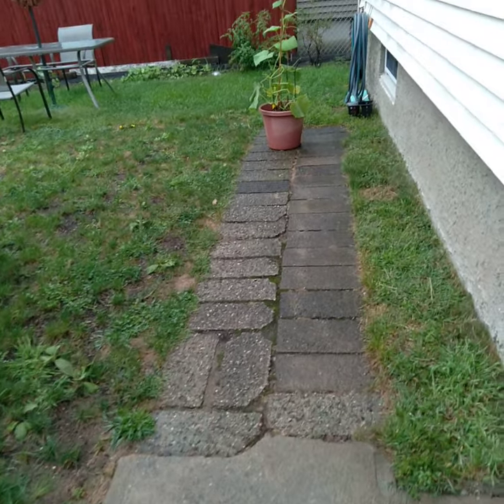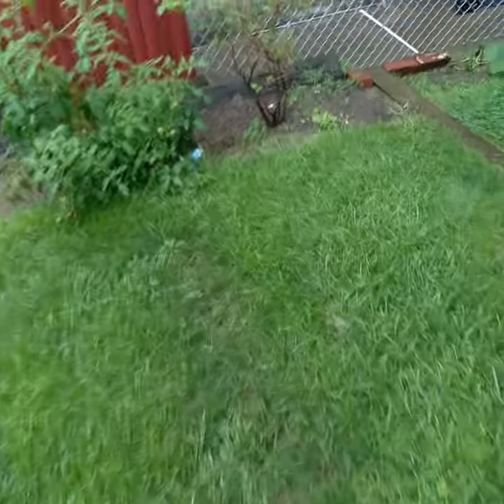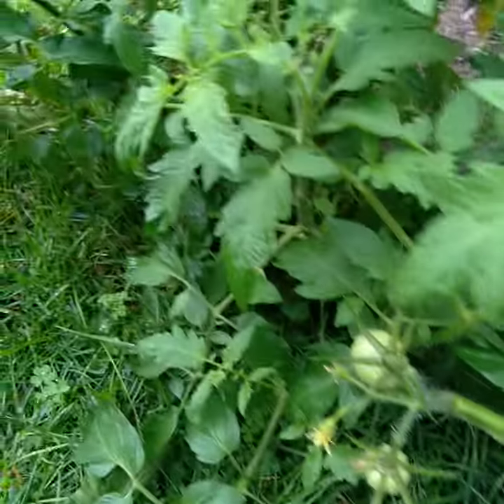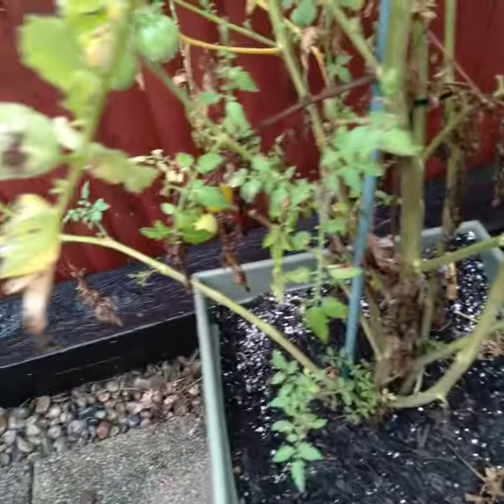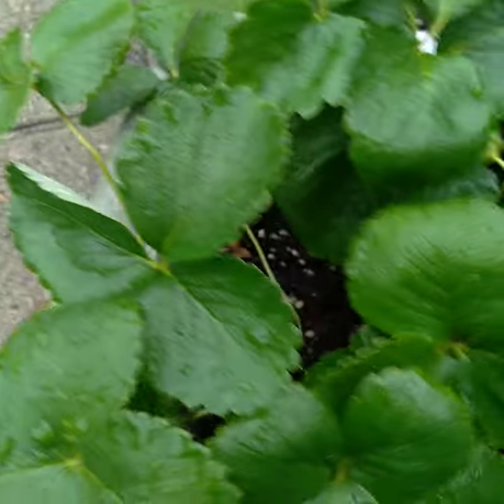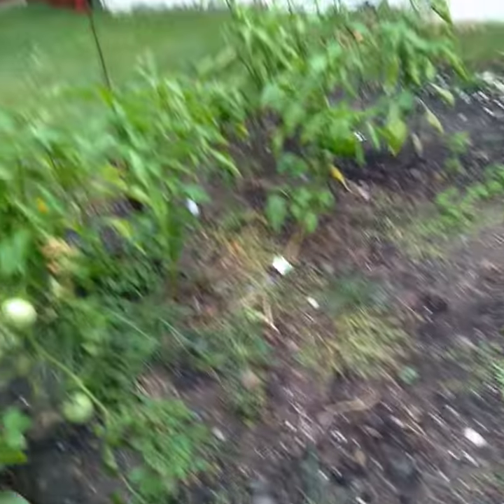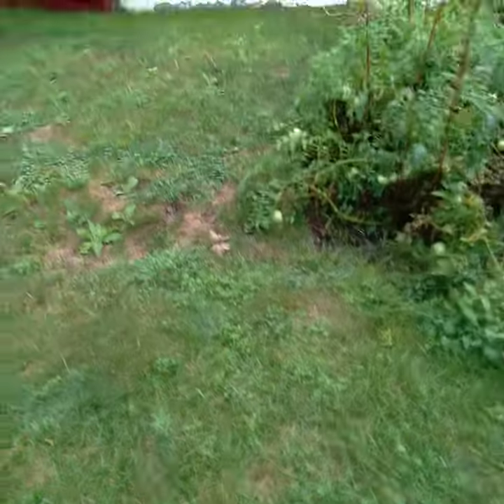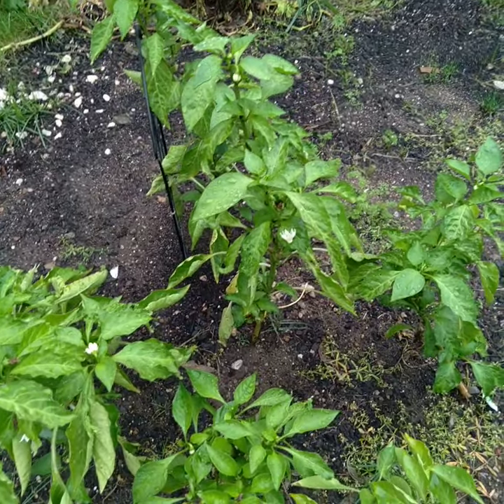DAYS OF NOAH.. RI FLOODS